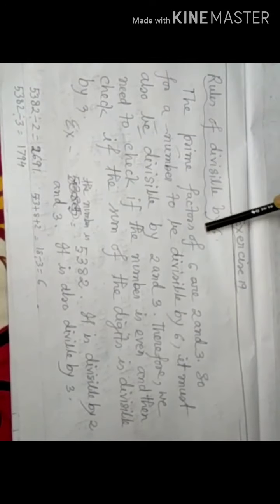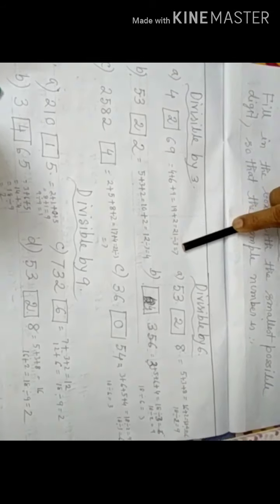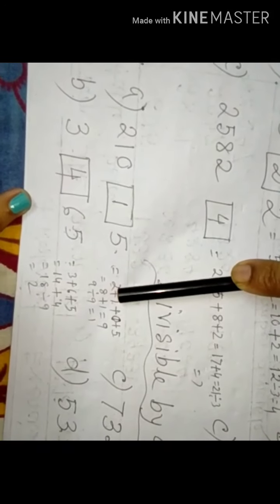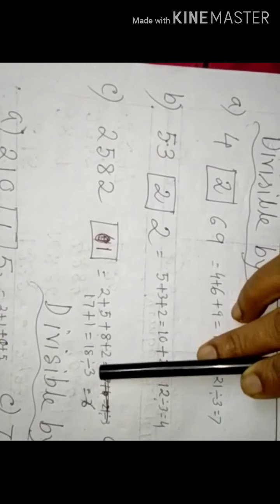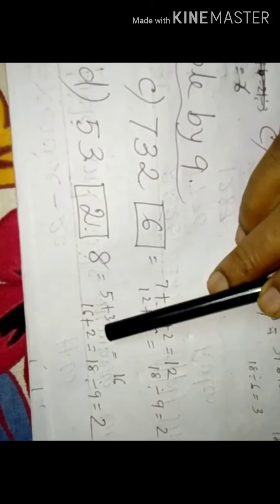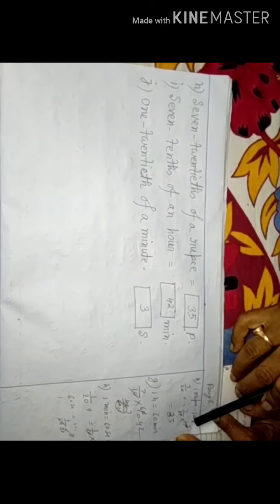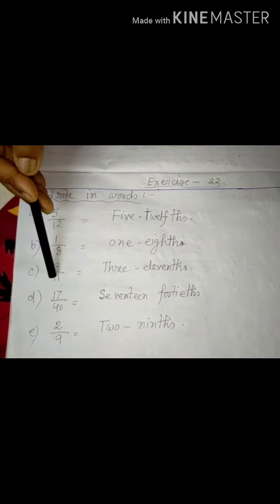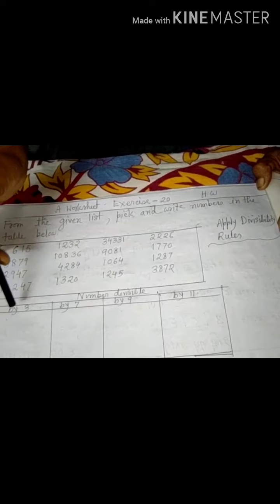August 15, 2020